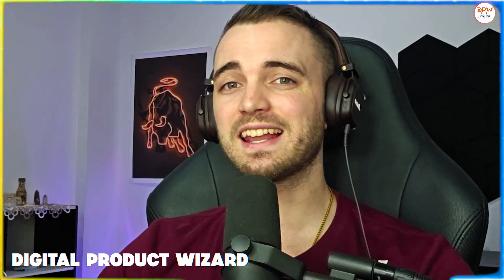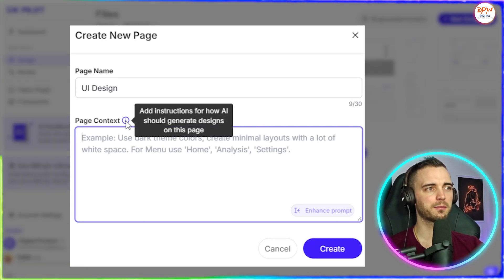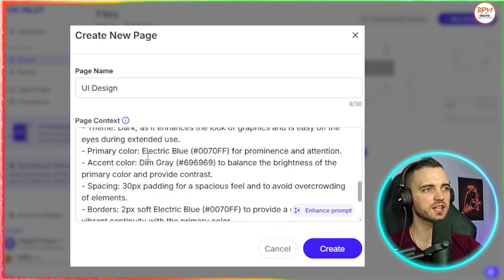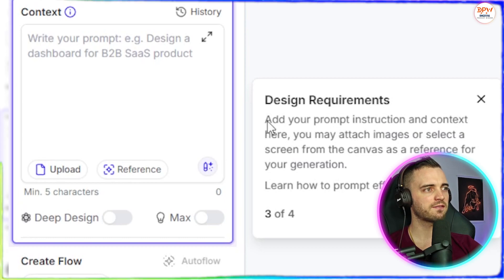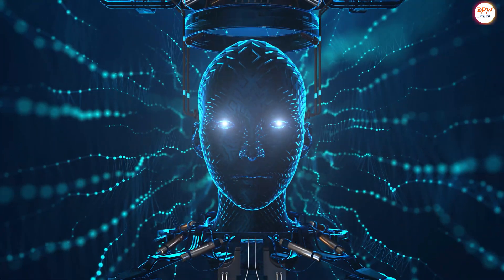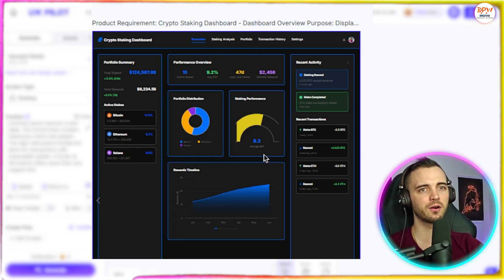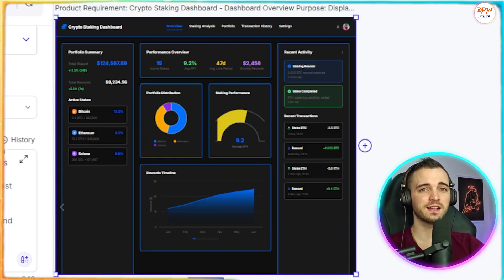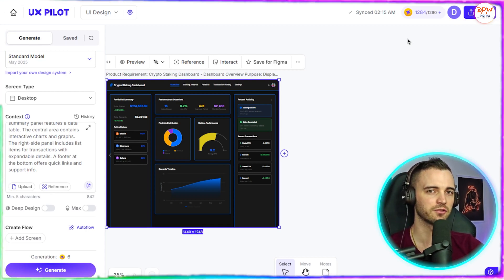UX Pilot AI Review: Best Figma Alternative for UI/UX Design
I built a complete startup UI in less than 3 minutes without a designer or developer—just by prompting UX Pilot AI. In this video, I’ll walk you step-by-step through how to use this powerful AI design assistant to create professional-level UI/UX designs that are ready for clients, investors, or your own startup.

With UX Pilot, you can go from a simple text prompt to a fully polished design, complete with navigation, product overviews, and wireframes. Whether you’re learning Figma for beginners, exploring Figma alternatives, or just curious about how AI in UX can save weeks of design time, this tutorial will show you exactly how it works.

You’ll learn how to:

Create a new project and prompt UX Pilot AI
Enhance your prompts for better AI design results
Generate wireframes, hi-fi designs, and user experience flows
Export directly to Figma and continue your Figma design workflow
Save time as a non-designer with simple, fast, and polished UX UI design

This is perfect for anyone interested in UI/UX design, how to create an app, or simply wanting to explore AI for UX design. Whether you’re brand new and looking for a Figma tutorial for beginners or an experienced designer searching for smart Figma AI tools, this video covers everything.

0:00 – Build a startup UI in 3 minutes with AI
0:25 – Creating a design file and adding prompts
1:10 – Enhancing prompts for better results
1:45 – Generating wireframes and hi-fi designs
2:30 – Saving time with AI-powered workflows
3:15 – Previewing and customizing the UI
4:00 – Exporting to Figma and creating variations
4:40 – Non-designer friendly mockups
5:00 – Free trial and sign-up link